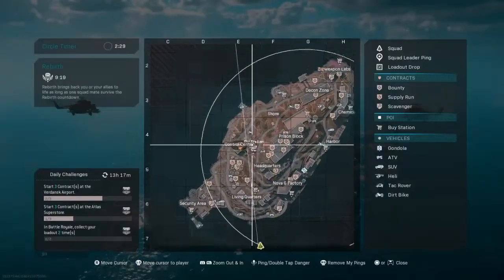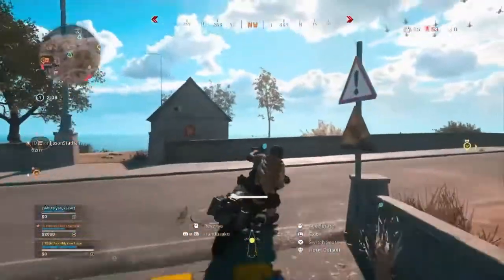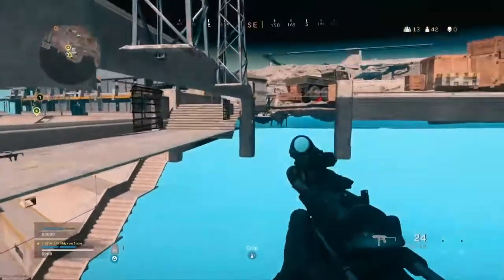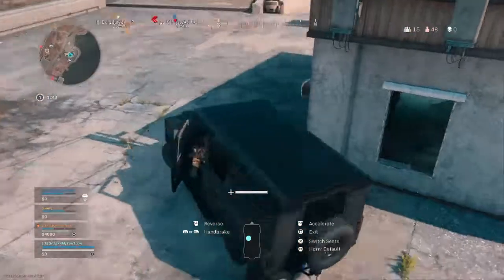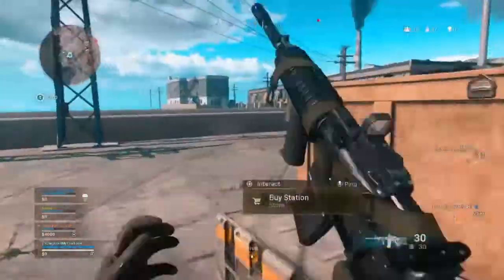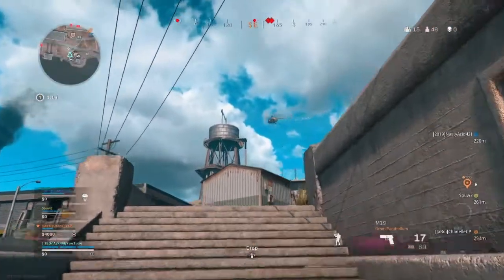☆NEW GLITCH IN REBIRTH ISLAND☆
How to glitch under rebirth island